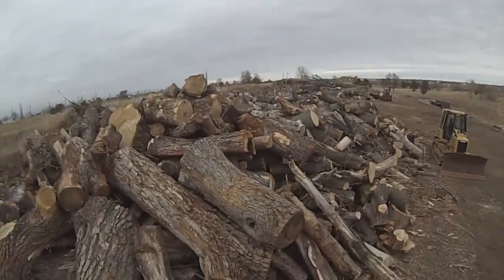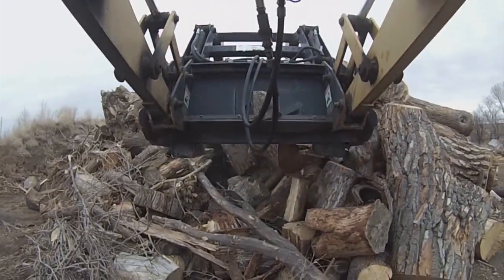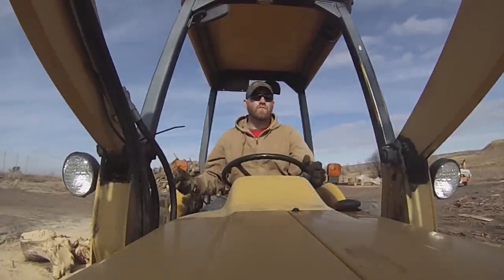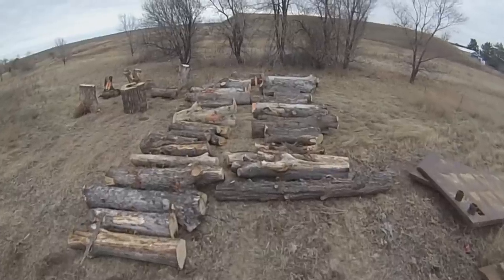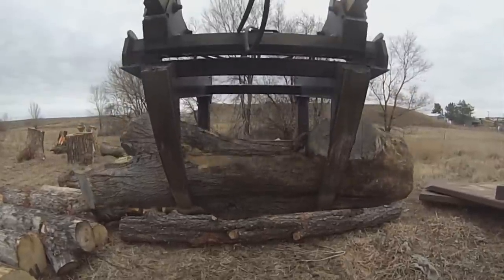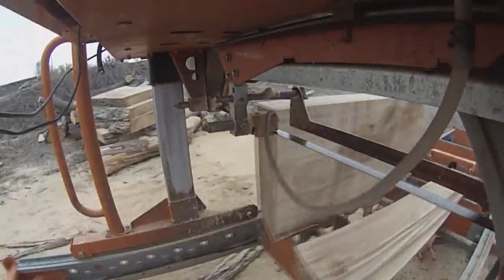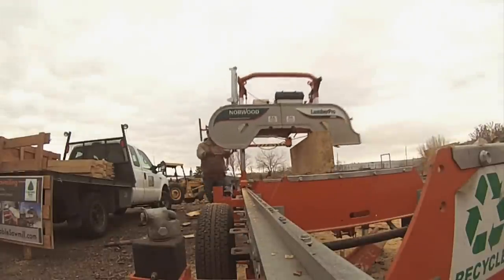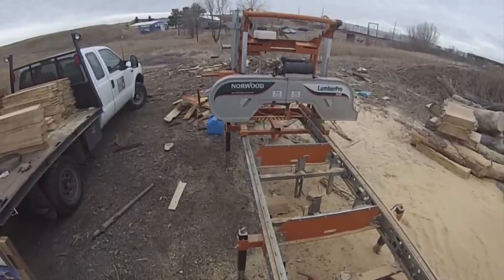Revolution in Aurora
Aurora is the first and only city in the Denver Metro Area to try sawmilling as an alternative to log disposal. Wilfer Mobile Sawmill is proud to be a part of this but it comes with a few unique challenges!

This video series is made possible thanks to Norwood Portable Sawmills. To find your own forestry solutions, visit